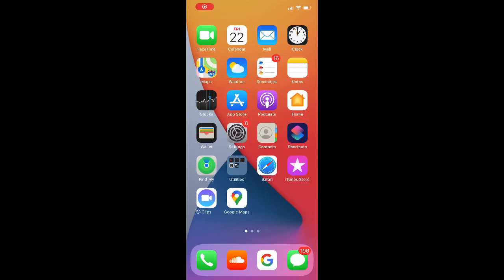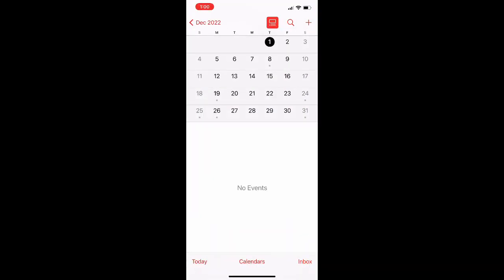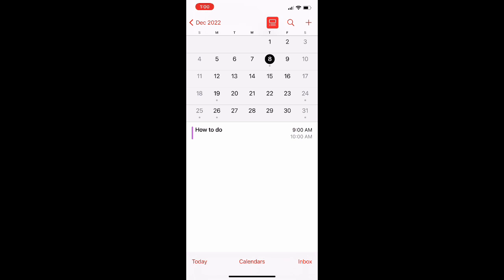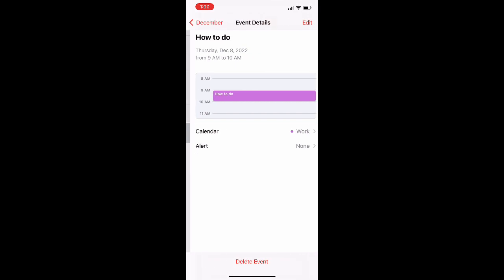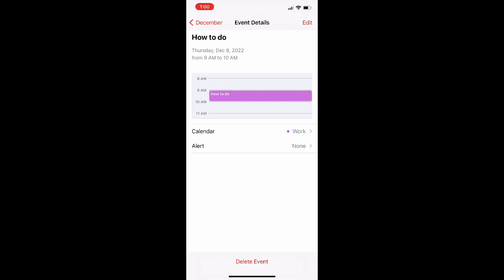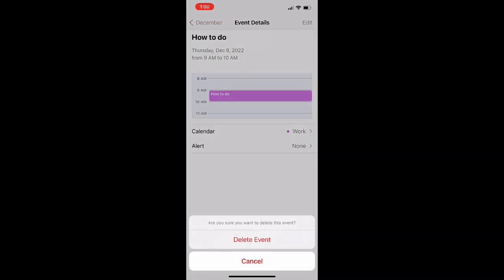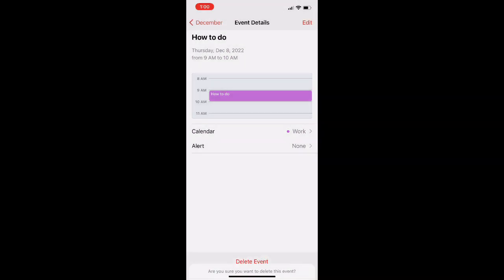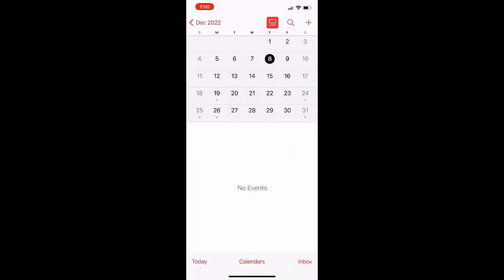How to Delete an Event From Your Calendar on iPhone